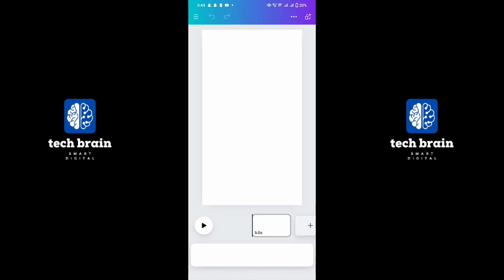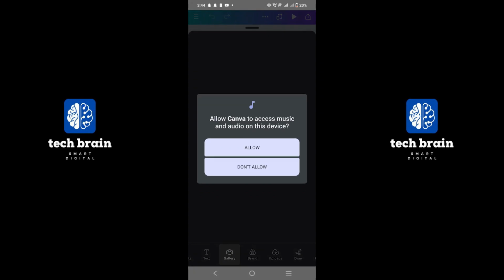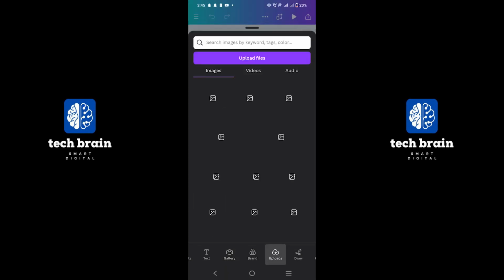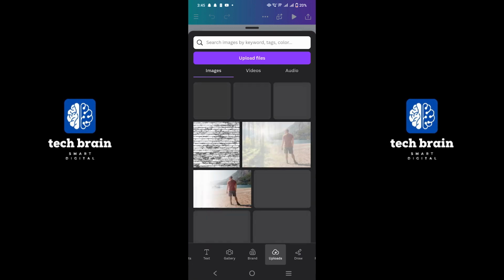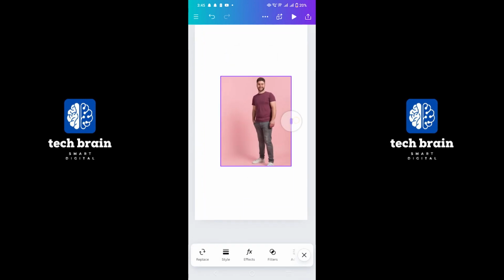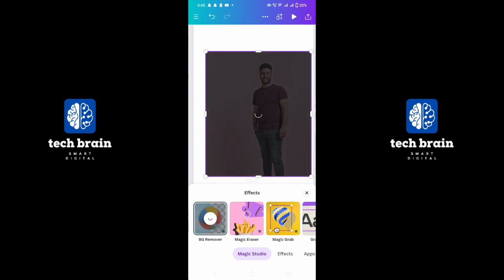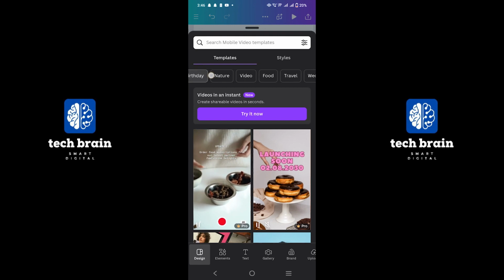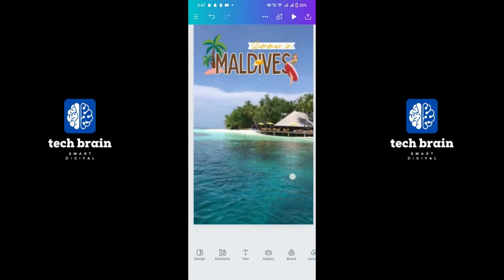How to remove background in any photo using canva 2024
In this video, you will learn How to remove background in any photo using canva 2024... just by following this easy step-by-step tutorial!